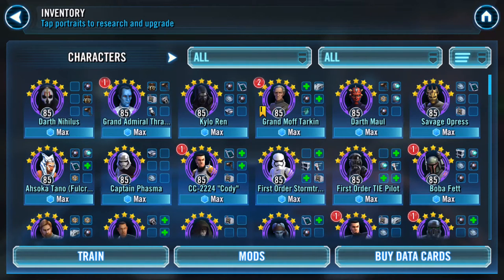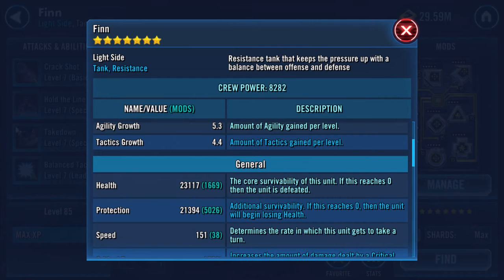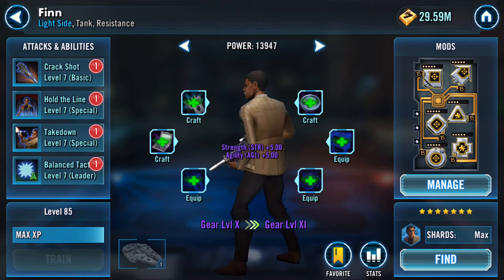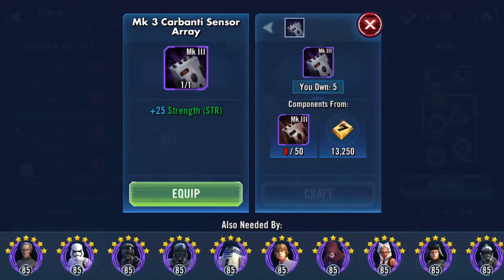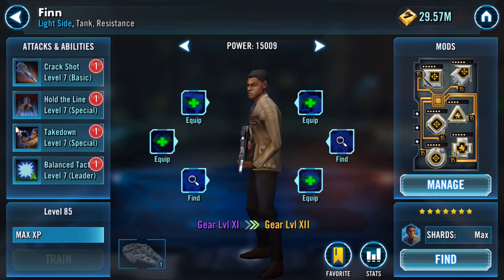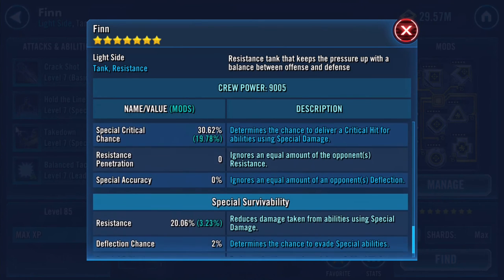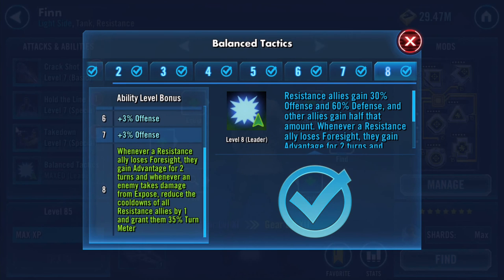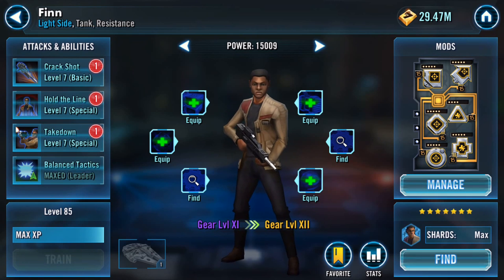Gearing up Finn from IX to XI and his Zeta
Been waiting to pull this trigger. wanted to be able to field a complete Resistance squad